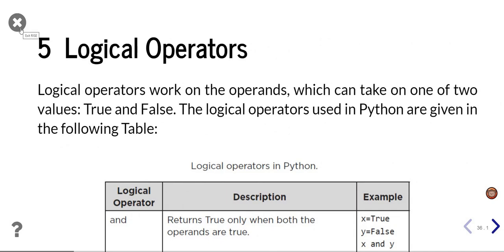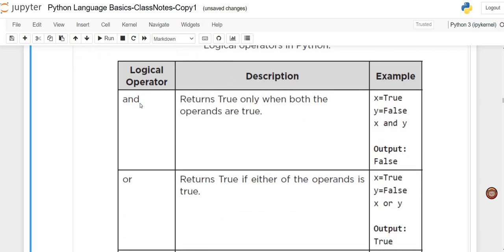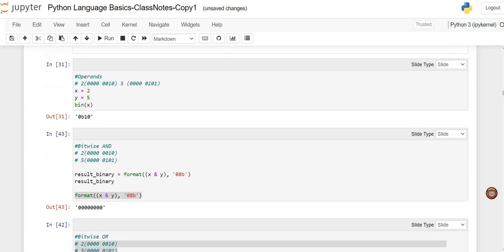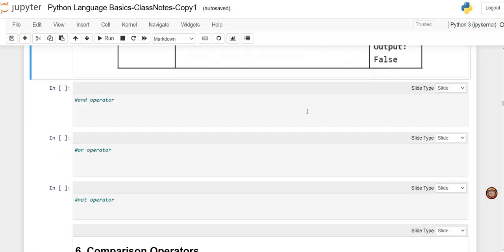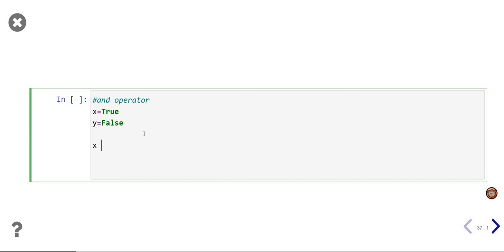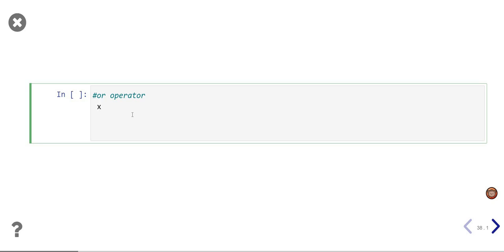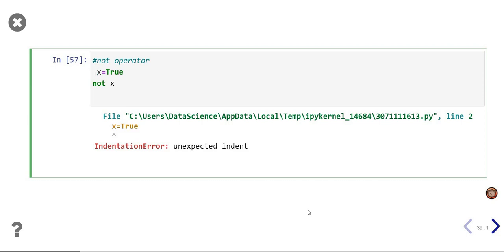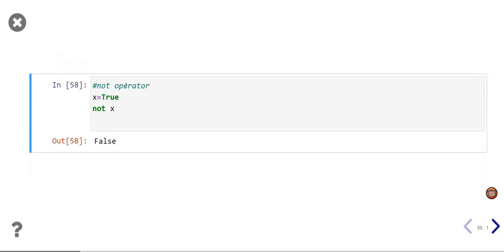5 Logical Operators